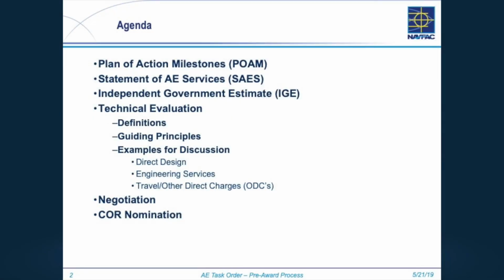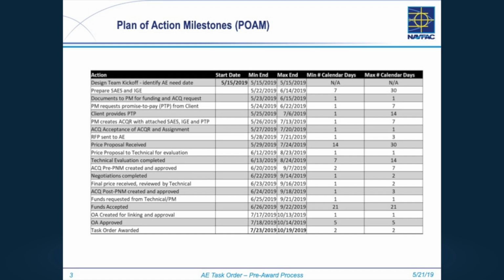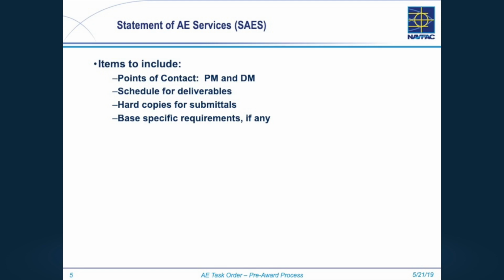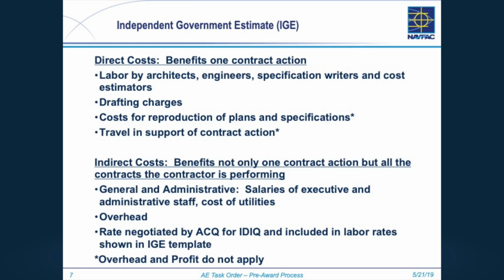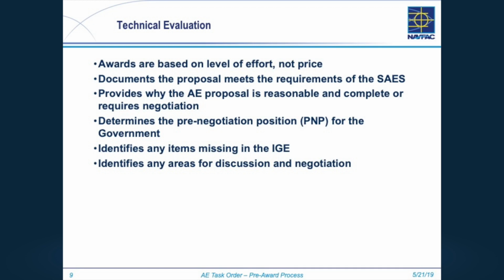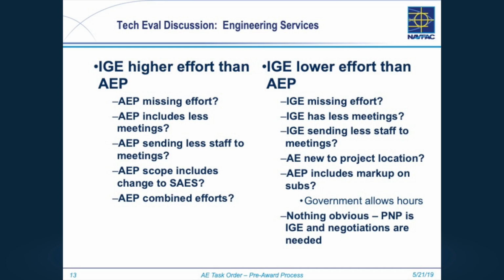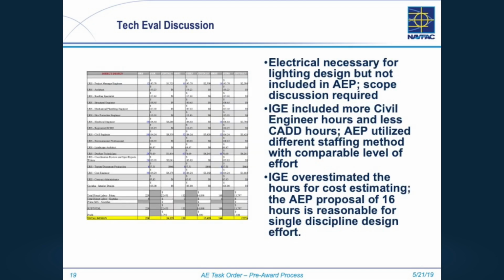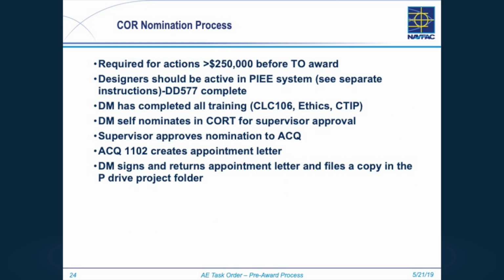NAVFAC Southeast - CIBL Training - AE Task Order Pre Award Process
Capital Improvements Business Line Supervisory Project Manager Laurie Muenz conducts training on the process of creating an AE task order.